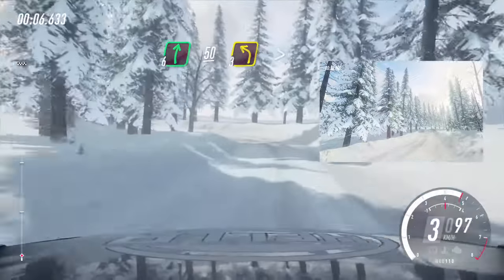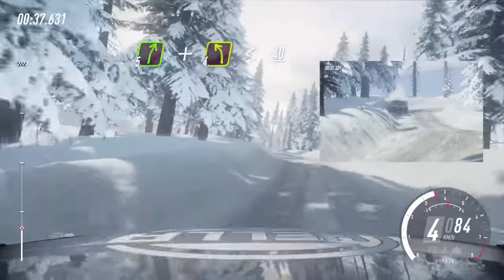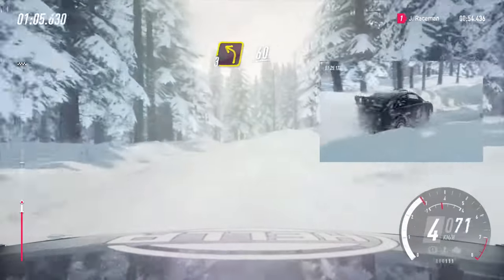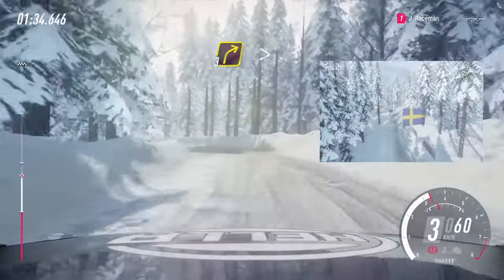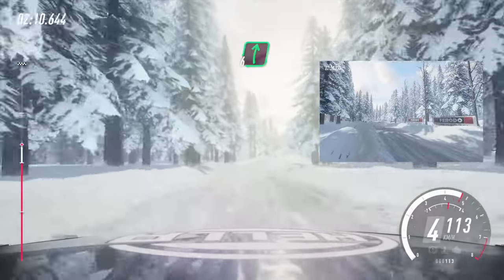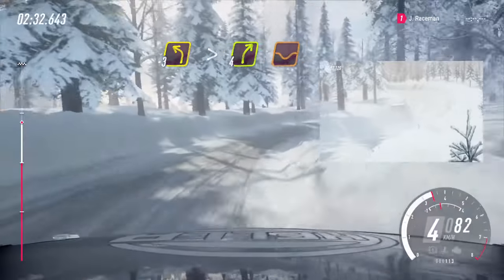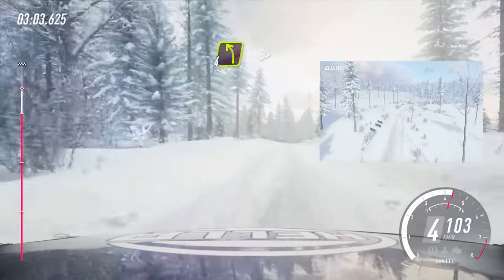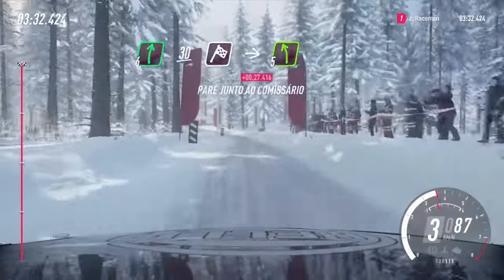DIRT 2.0 XBOX ONE S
SWEDAN FOCUS WRC 2007 DAILY ONLINE CHALANGE MULTI CAM